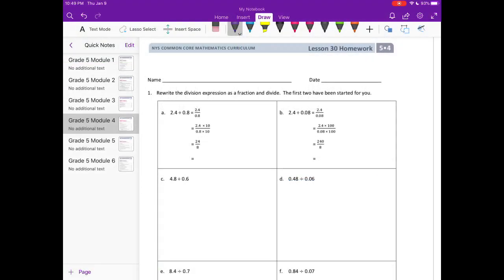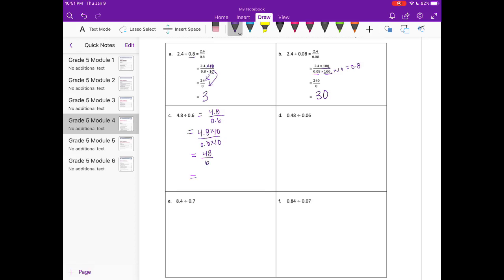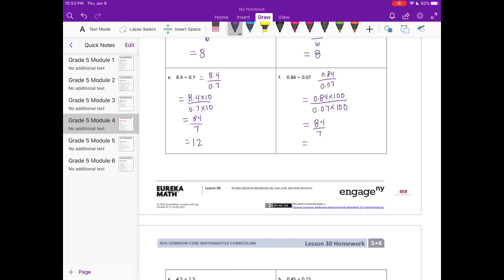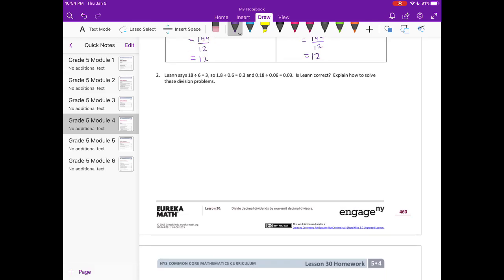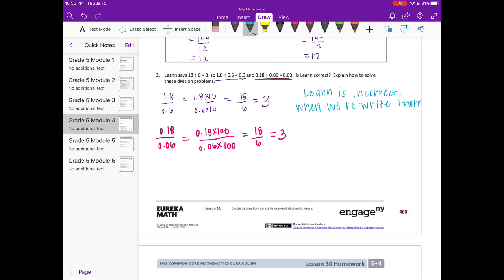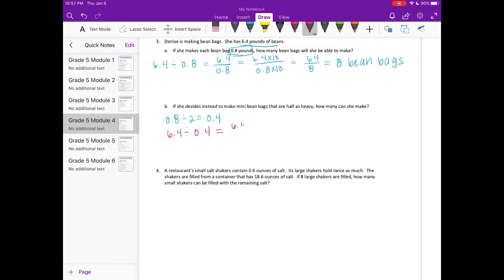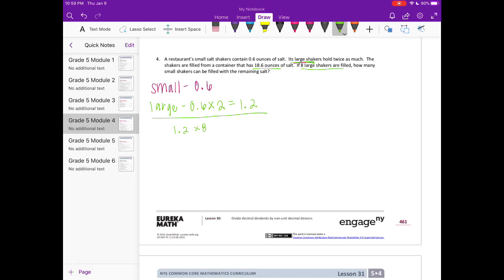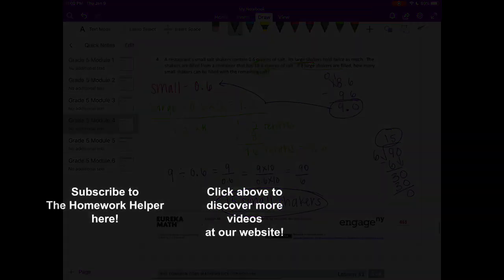Engage NY // Eureka Math Grade 5 Module 4 Lesson 30 Homework